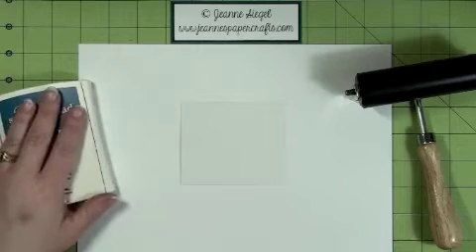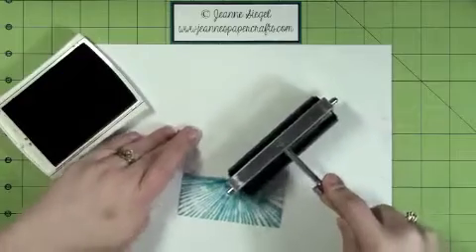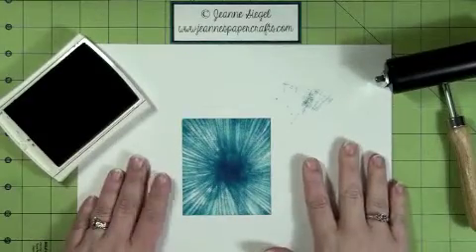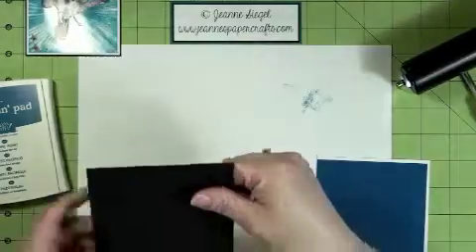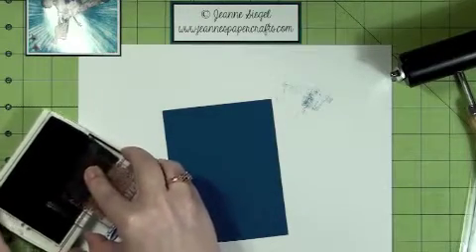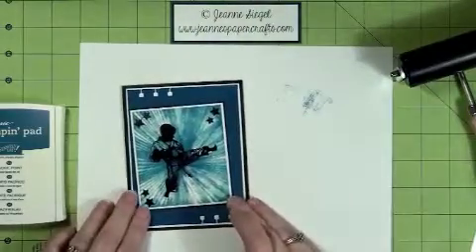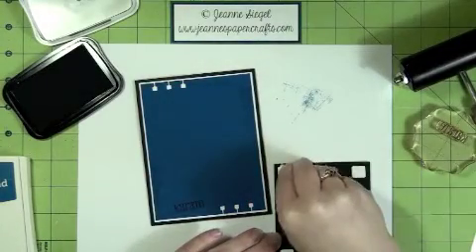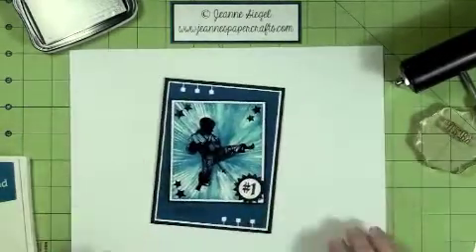Bouncing Brayer Technique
My Creative Time :: Show Me Your Technique